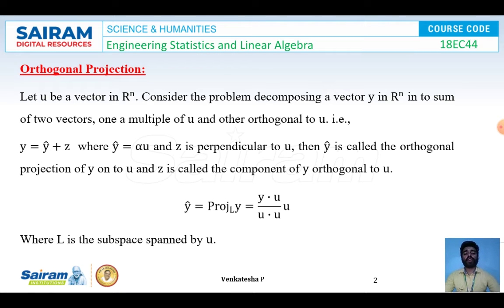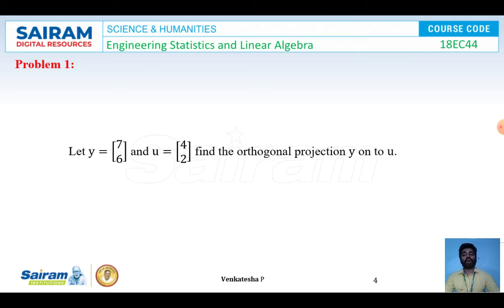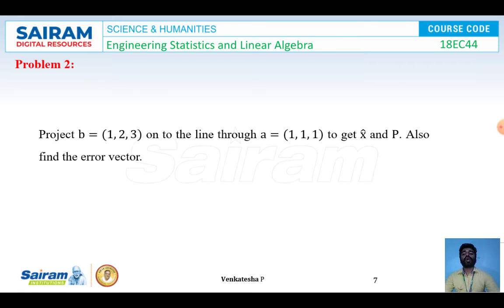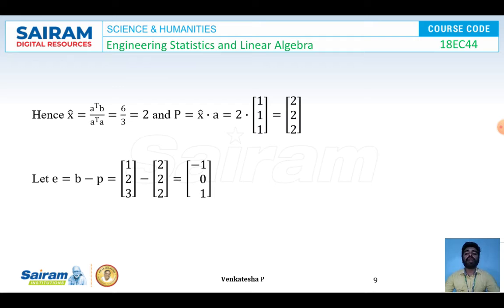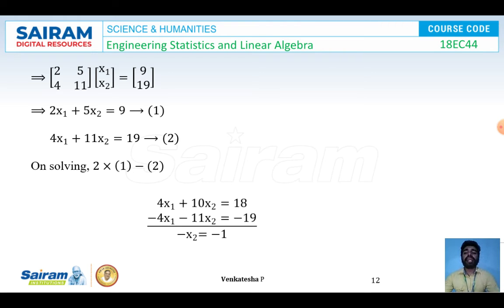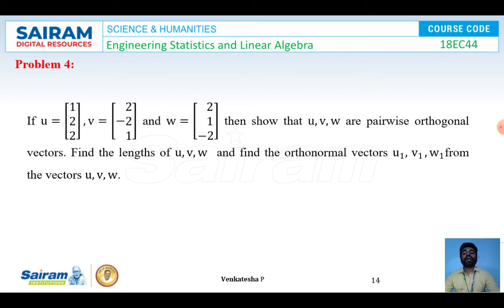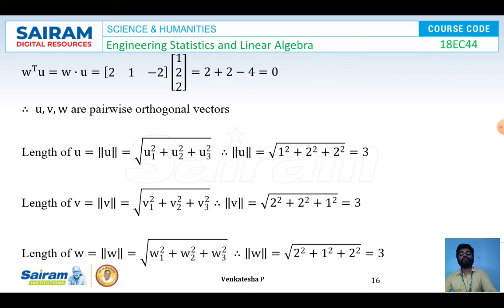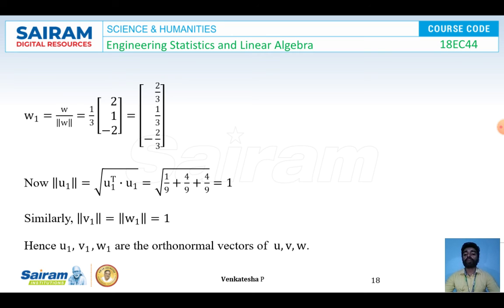Lecture Video_18EC44_Module 4_Orthogonal Projections_Venkatesh P